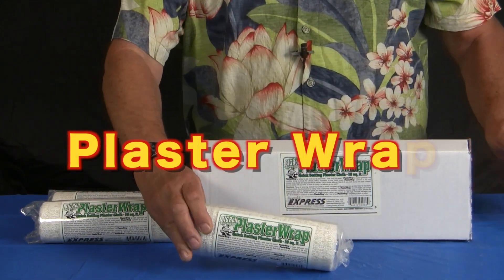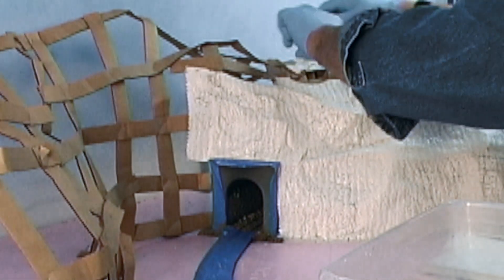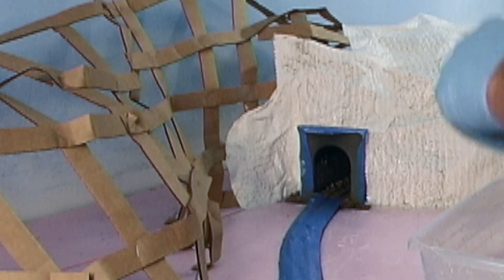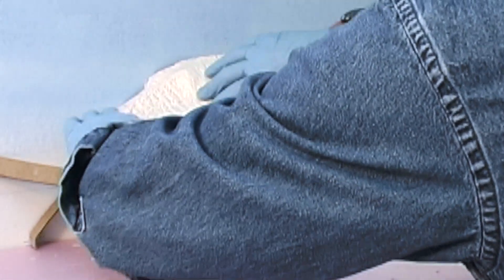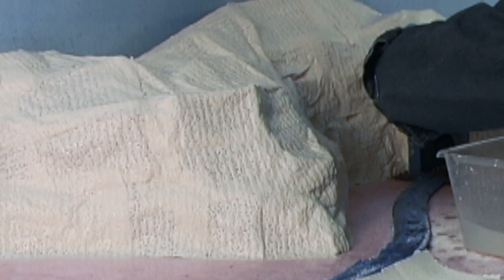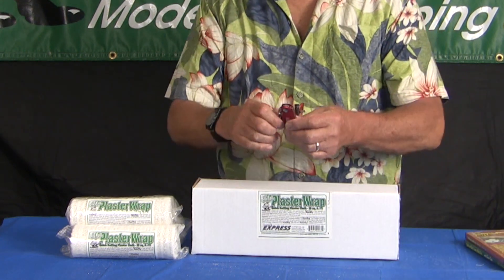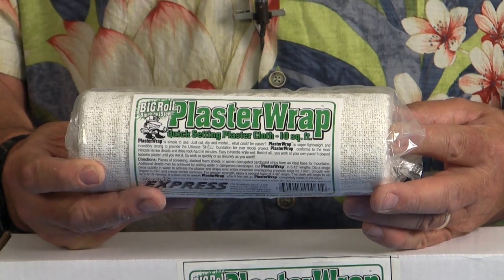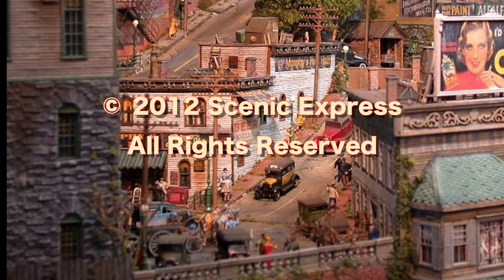PlasterWrap Plaster Cloth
Dave Frary demonstrates PlasterWrap and tells why it's his favorite way to build landforms. For model railroad scenery, military displays, or miniature dioramas.